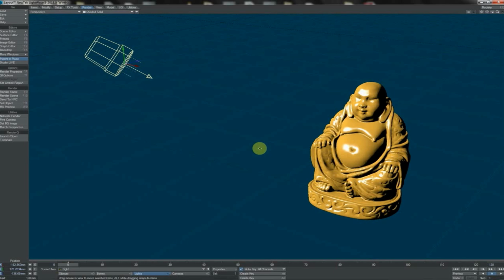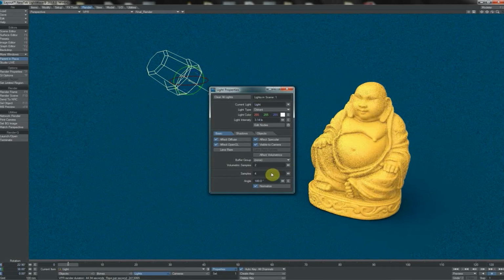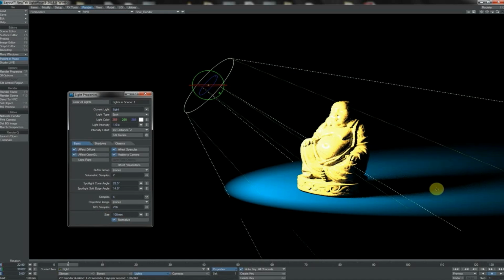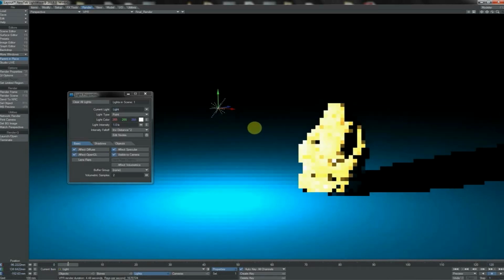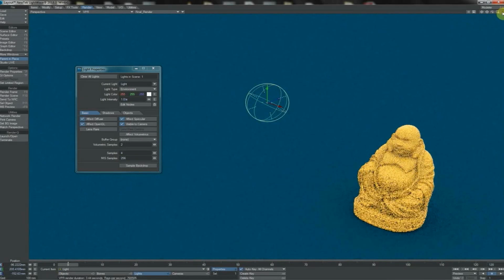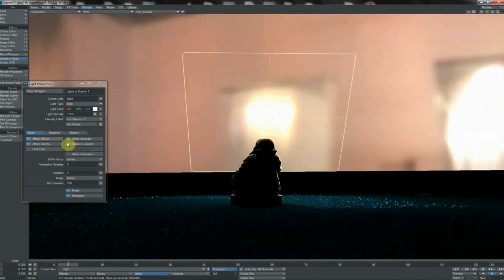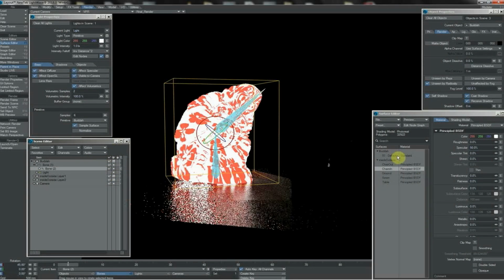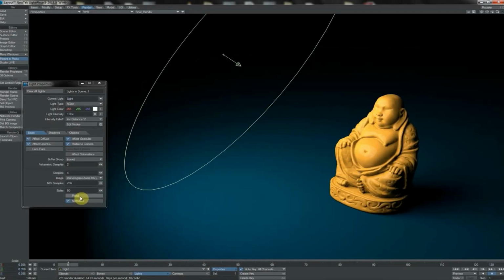Lightwave 3D Light Types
Lightwave 3D Light Types by Craig Monins